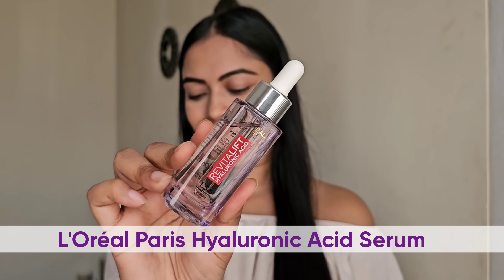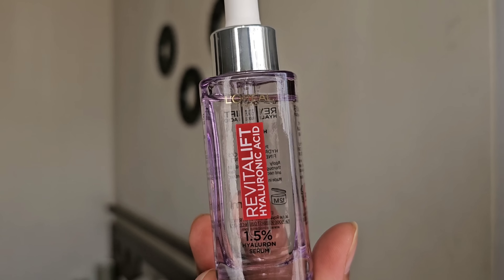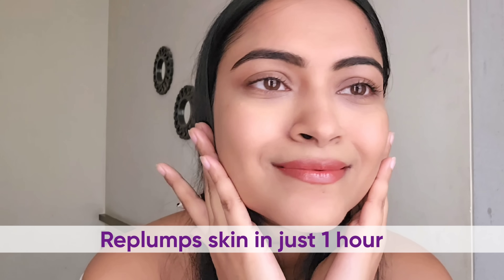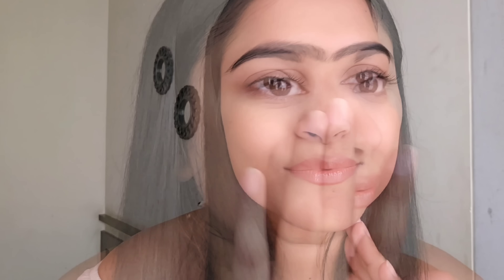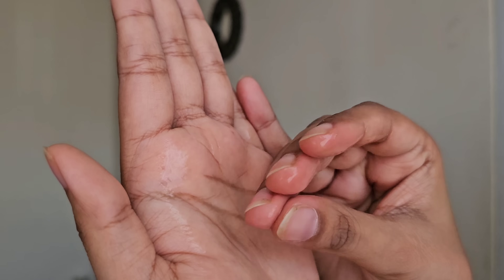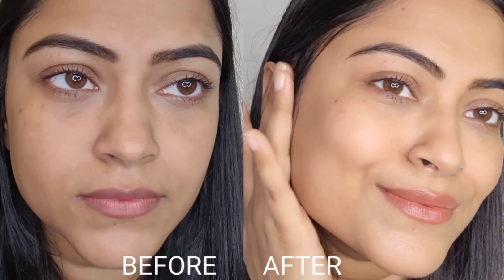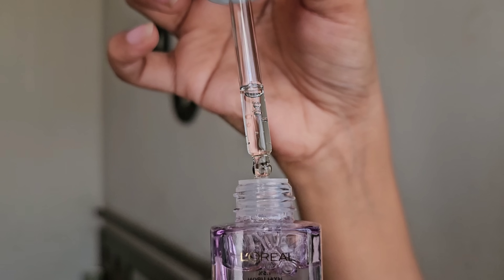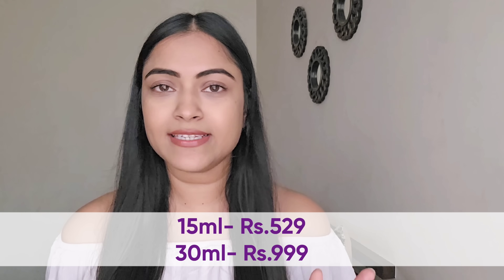Get Hydrated Youthful Skin With L'Oréal Paris Hyaluronic Acid Serum| Hairstyle Diaries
Hi guys, i just love this L'Oréal Paris Hyaluronic Acid Serum as it has given me such hydrated and plumpy skin. I have been using this serum for 2 years now and it has become my holygrail. I use it in my both daytime and night time skincare routine. You should definately try it once.